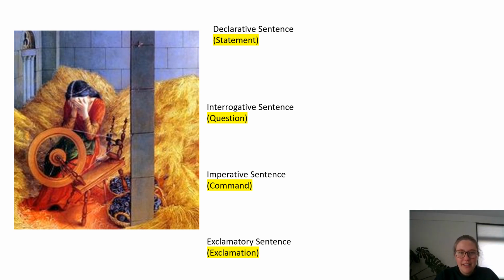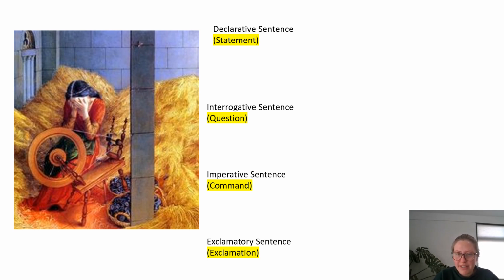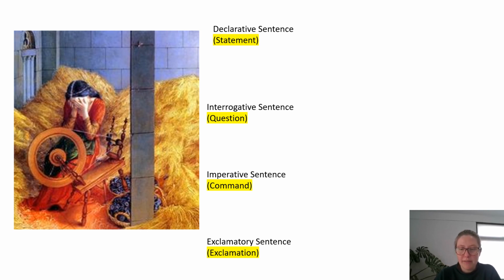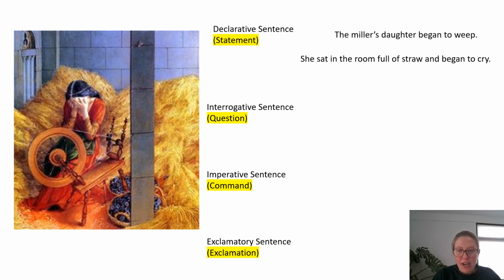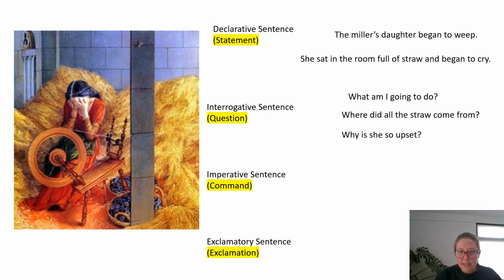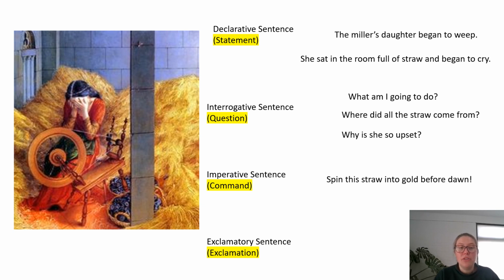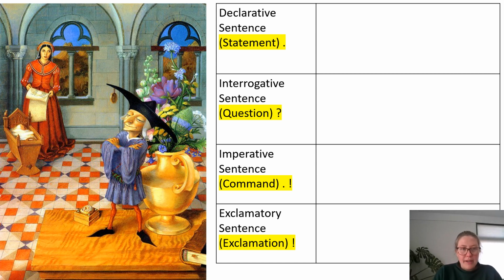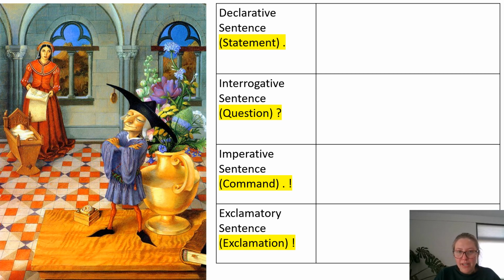Writing warm up Rumpelstiltskin Monday